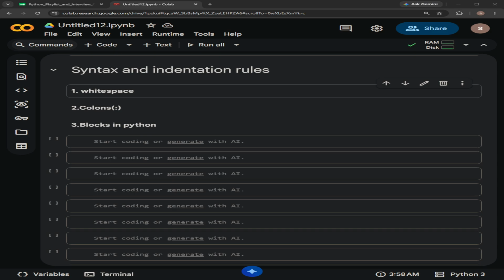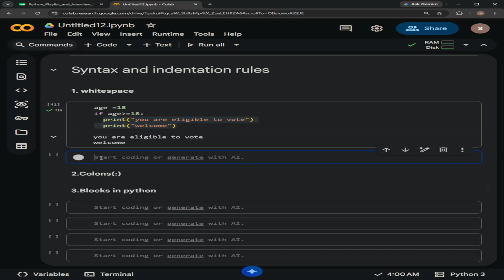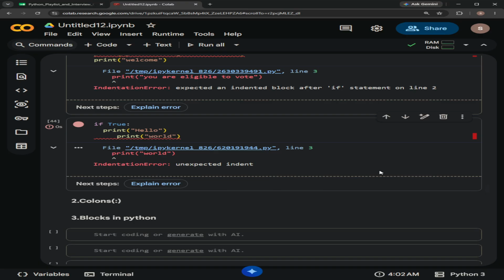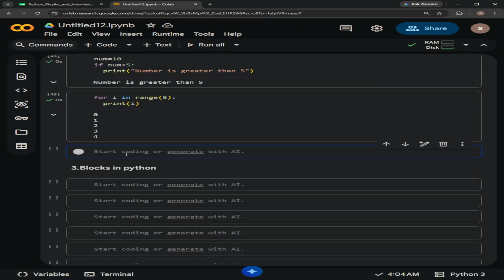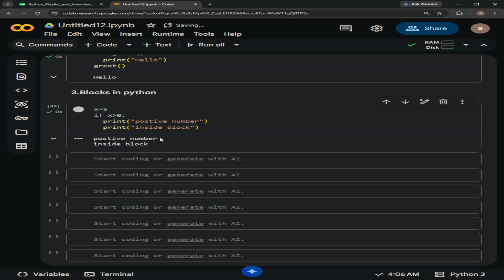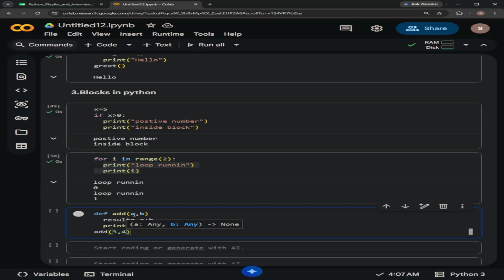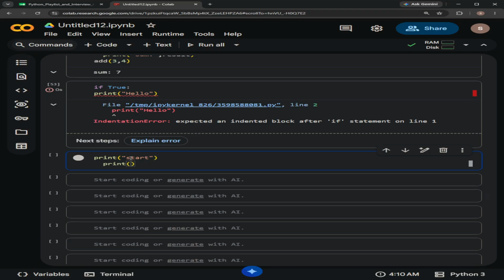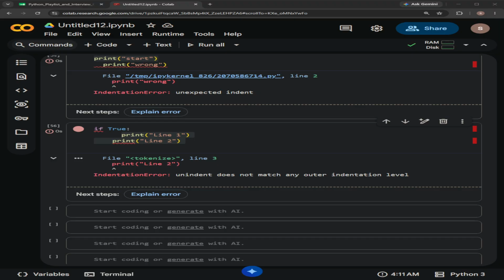# 2 Python Basics: Indentation and Syntax Made Simple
Struggling with Python indentation or syntax errors? This video breaks it down in the simplest way possible!

Learn how Python reads your code, why indentation is so important, and how small mistakes can break your program. By the end, you’ll be able to write clean and correct Python code with confidence.

Perfect for beginners who want clarity, not confusion.

💡 Don’t just copy code—understand it.